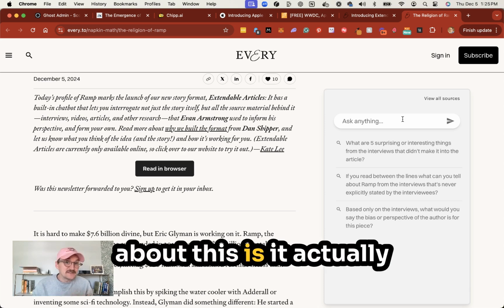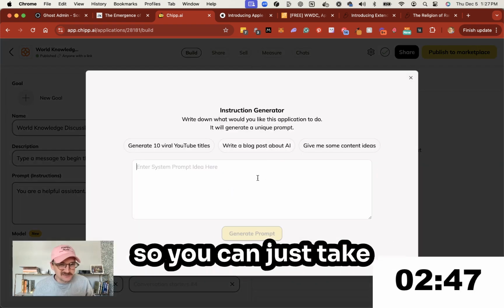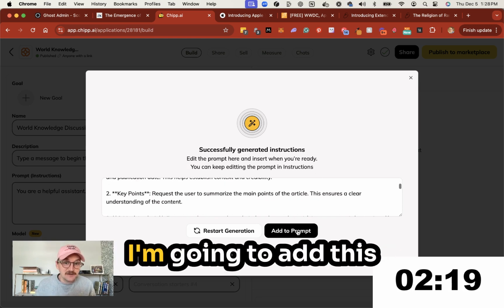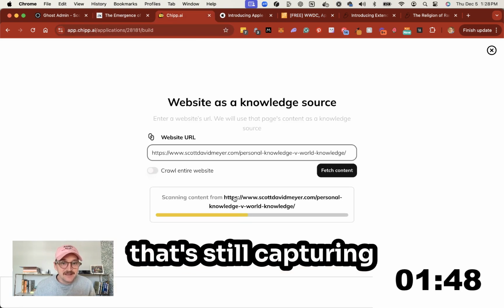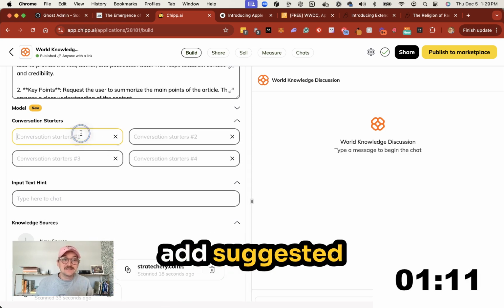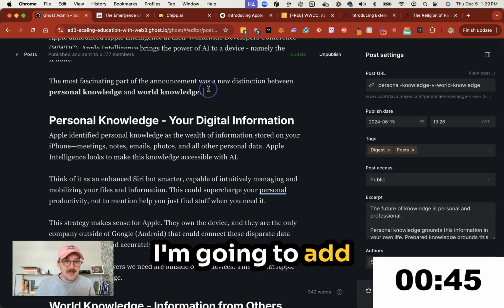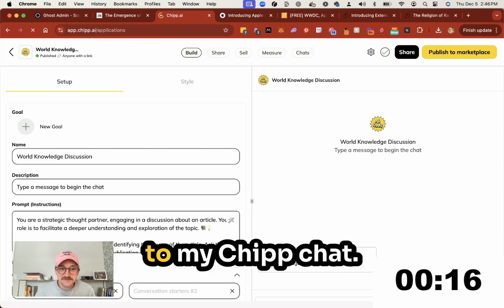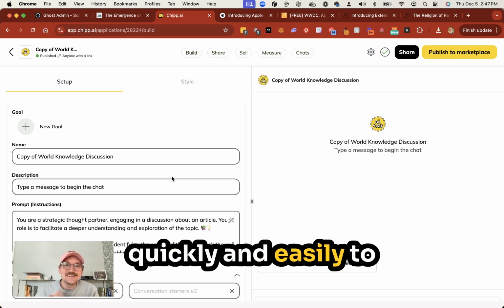Build Extendable Articles with Chipp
🚀 Some ideas are just obviously a good idea.

The concept of 'Extendable Articles' from Dan Shipper and Every Inc. is one of them.

Imagine reading an article and being able to ask questions, explore related concepts, or dive deeper into the sources—all powered by AI.

It’s a simple yet powerful innovation: AI trained on the sources behind the article, ready to extend your understanding. 👀

But here’s the catch: this idea only matters if it’s adopted.

That’s why we’re making it easy for you to join in. This tutorial shows you how to integrate Chipp into your own articles, making them extendable with just a few steps.

And because no good idea should come without a little fun, we’re adding a challenge: I’ll build this in 180 seconds—and you can watch. ⏰

🎥 Watch the video so you can try it yourself. Let’s turn static posts into dynamic conversations.

Are you ready to extend your ideas? Let’s go! 💡